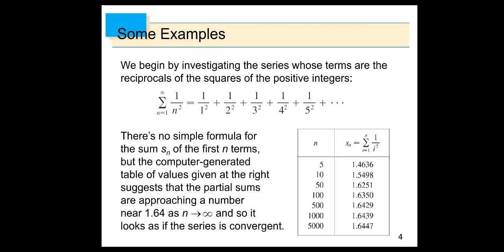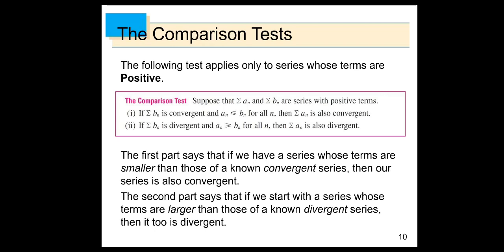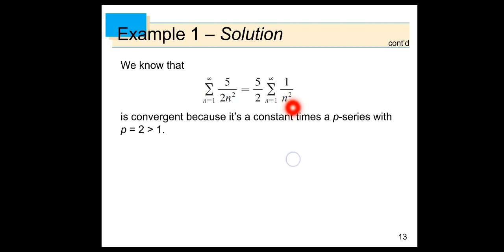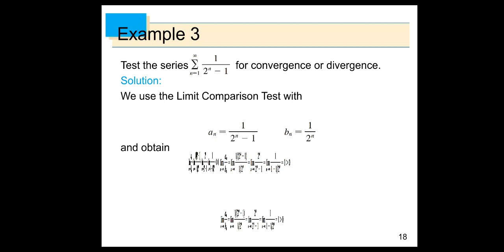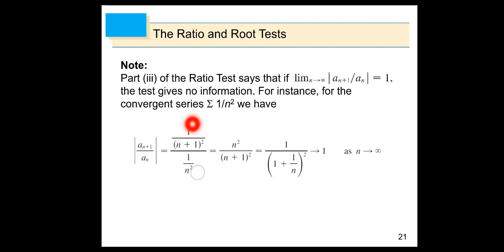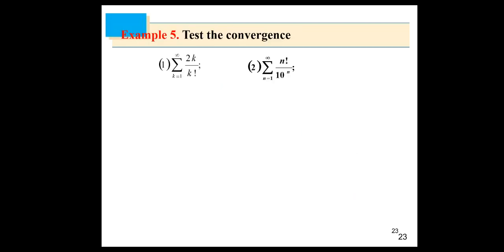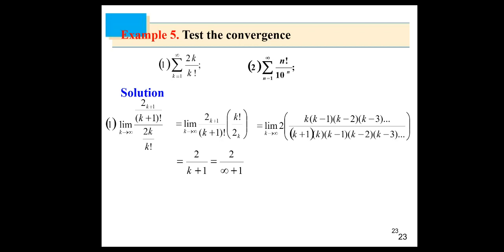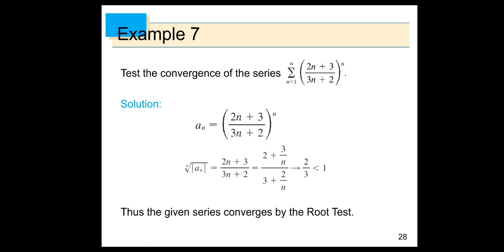How to Determine the Convergence - Higher Math II - SDJZU - Civiil Engineering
Hey guys! this a chain topic with convergence and divergence of series from our previous topic. Sorry for ate upload since things were not going favorably good here at my side. Anyways Enjoy the topic and give me fedback.